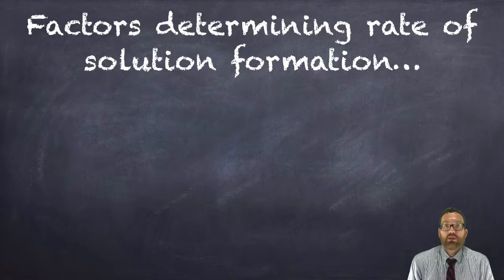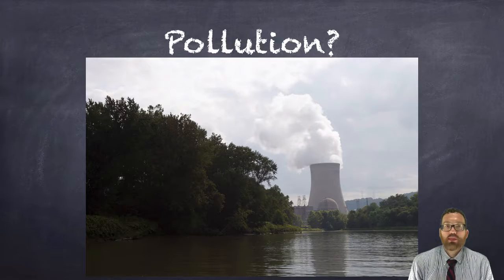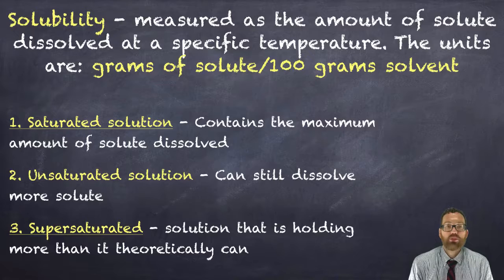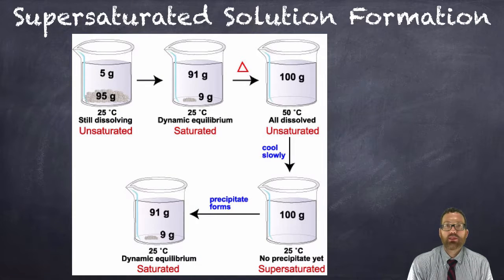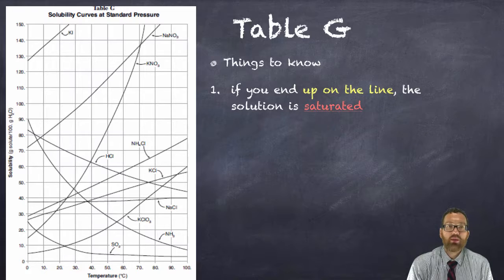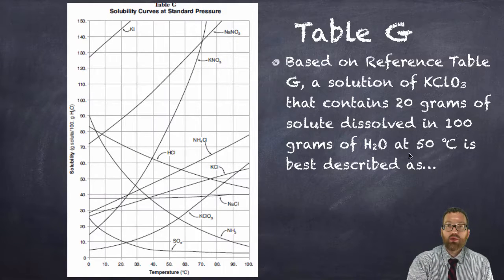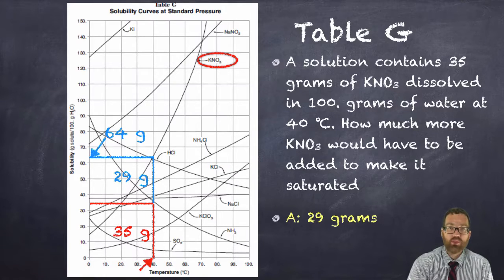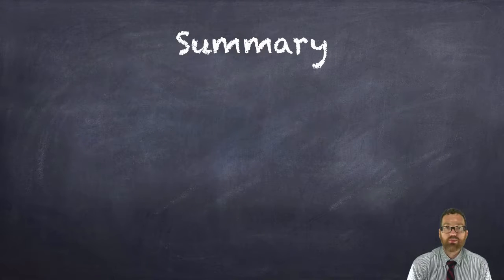16.1 Solution Formation and Factors That Effect Solubility